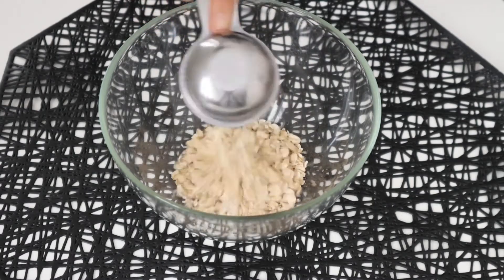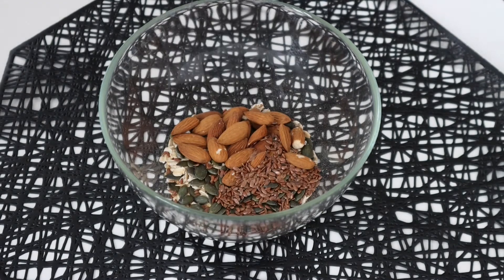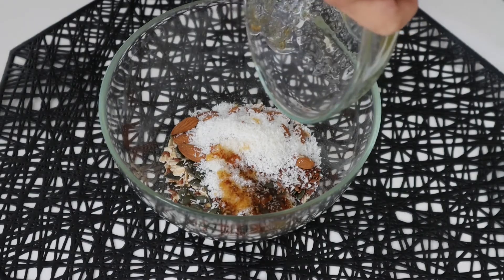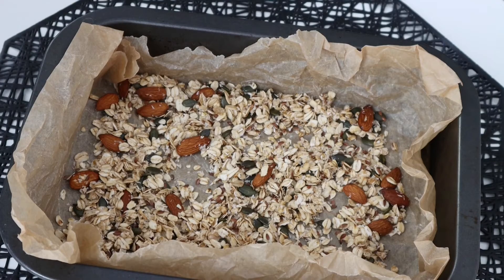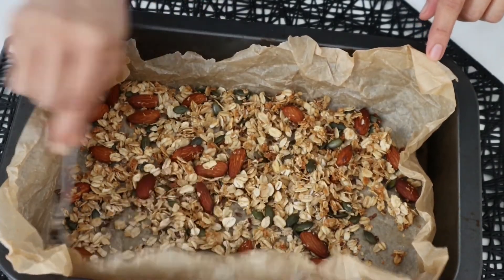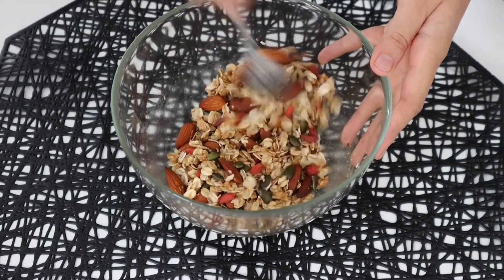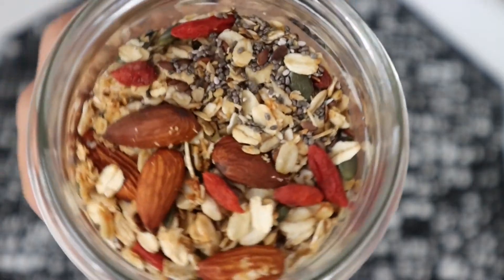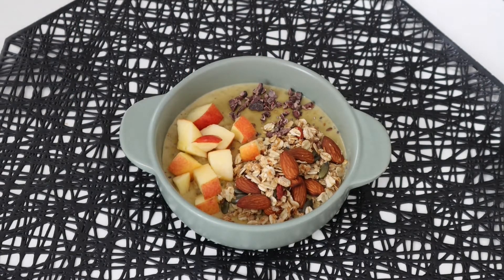Granola [Healthy, Homemade, Easy]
Hey Smart Foodies! Granola is a healthy and power packed mixture of oats, a variety of nuts, seeds and dried fruits and usually some form of mild sweetener. It is roasted to give it a pleasant aroma and crunch. Granola is most often eaten as a topping on an oatmeal or a porridge, served at breakfast. It is one of the best breakfast choices as it provides our bodies with all the boost of nutrition that it needs to kick start our mornings in the best way possible!

For exact steps, measurements and nutrition value click on my

My name is Payal Singhal. I am 28 years old from India, currently staying and working in Poland. I had recently discovered my passion for health and wellness and how big part food plays in it. I have always been a great food lover and these days my interest lies in making amazing recipes that are both healthy and tasty, and I would like to share some of them with you. I have a diploma in nutrition and so will try my best to give you great wholesome recipes.